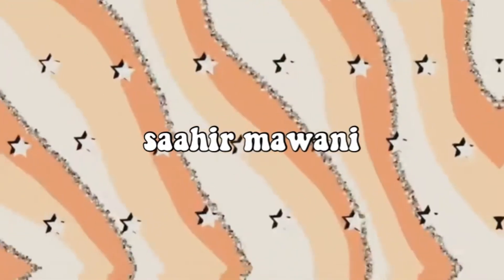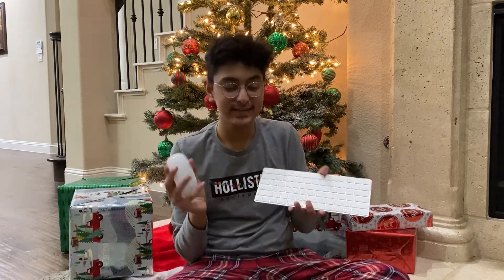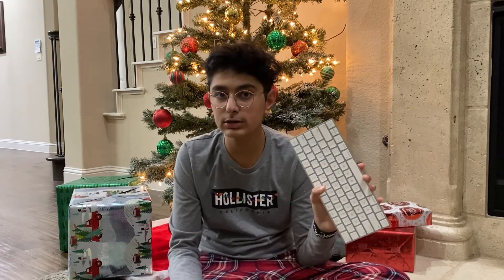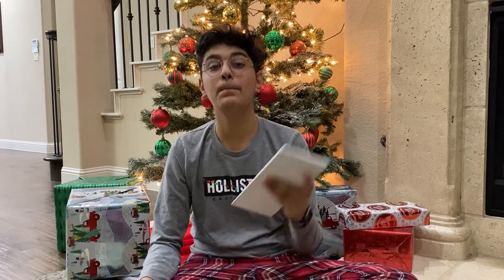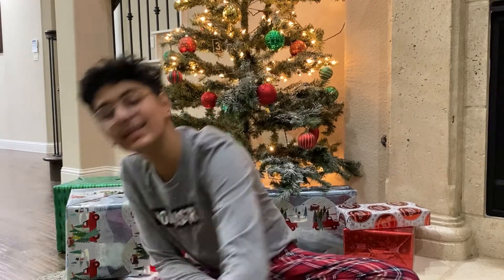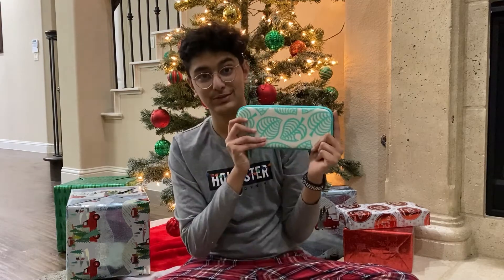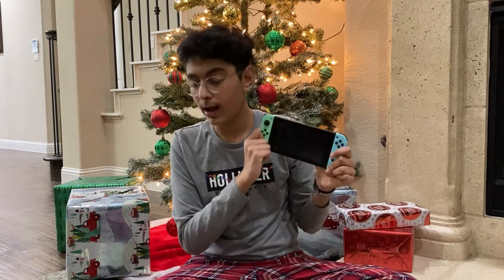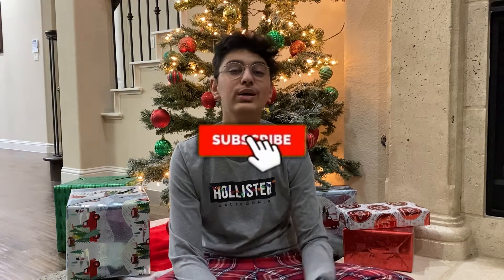my 2020 favorites! *will be taking these into 2021*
add me on snap: mawanis

This account is monitored by adults so please be kind! I would like to thank my brother and family for everything he does on this channel! (if you want to see what my brother looks like, make sure to check out 2020 vlogmas day 13!)
get to know me!
enneagram: two wing three (the host)
take the tests!